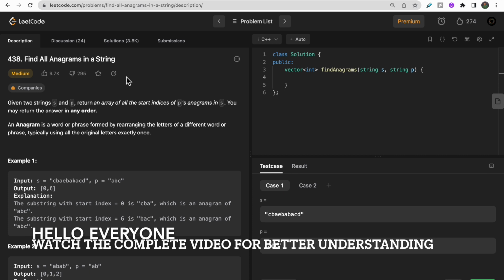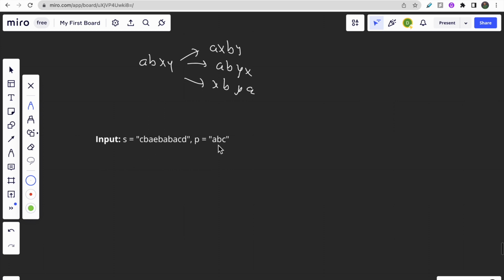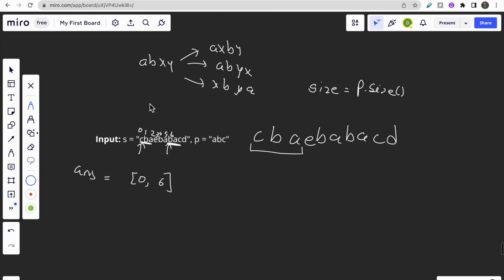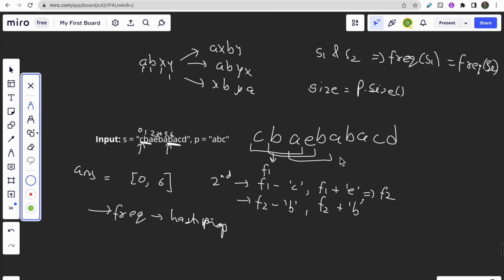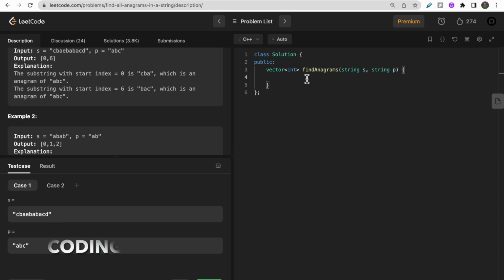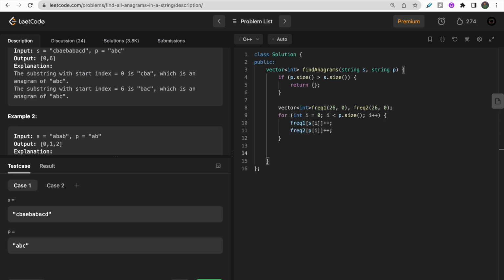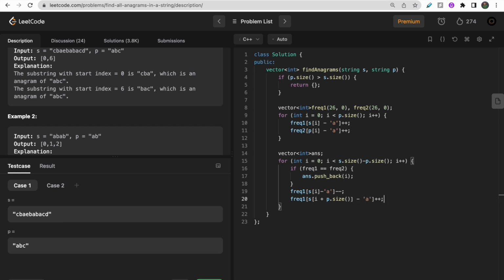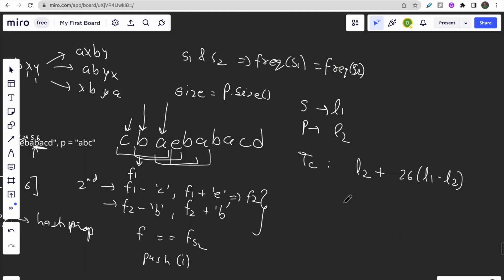438. Find All Anagrams in a String | LeetCode Medium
0:00​ - Question Understanding
2:25 - Intuition
3:25 - Approach
5:45 - Coding
9:45 - Complexities